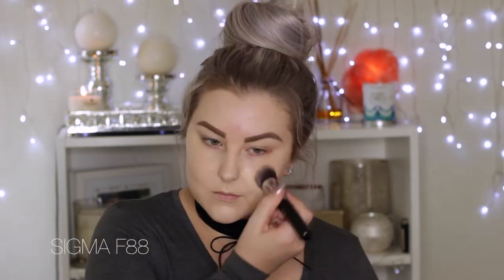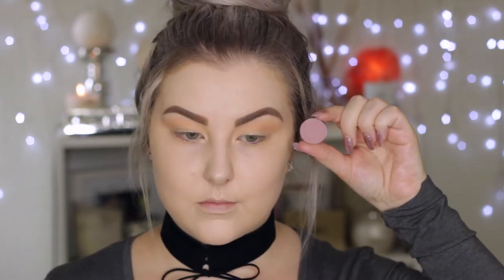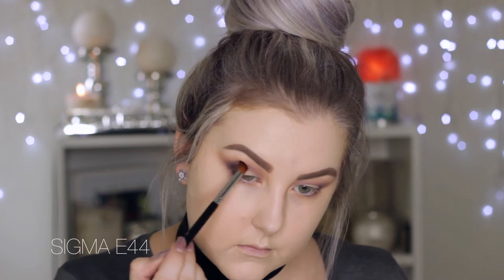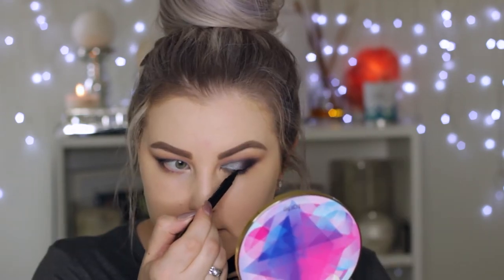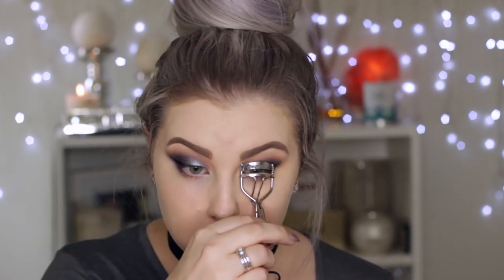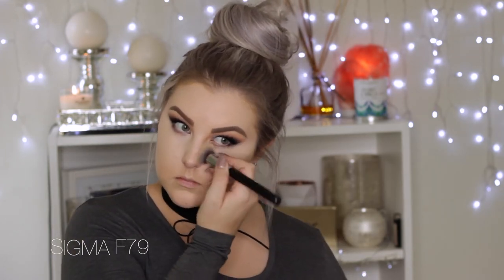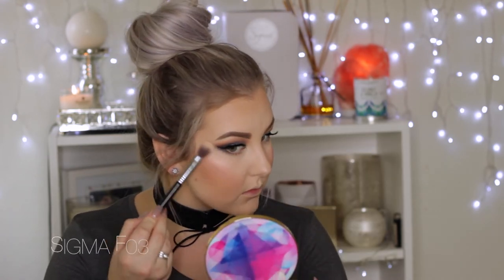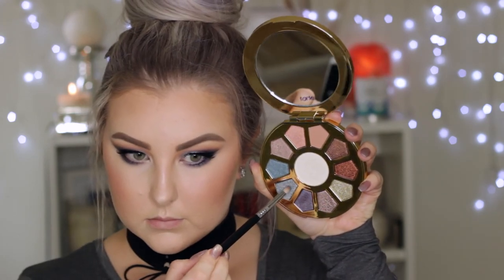Silver Foiled Eyes Tutorial // Tarte Make Believe In Yourself Palette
Inglot Freedom Powder - 503
Inglot Freedom Contour - 505
Inglot Freedom Bronzer - 507
Inglot Freedom Blush - 21

Tarte Make Believe In Yourself Eye & Cheek Palette shades Mystic & Fairy
Maybelline Master Precise Liquid Liner - Black
Tarte Maneater Eyeliner
Tarte Lights, Camera Lashes Mascara
Model Rock Lashes in #43

Makeup Store Lip Liner - Nude Beauty
Tarte Colour Splash Lipstick - Beach Babe
Tarte Glossy Lip Paint - Goals

Axol & The Tech Thieves - Bleed
Axol - ILY
BVD Kult - Made of Something